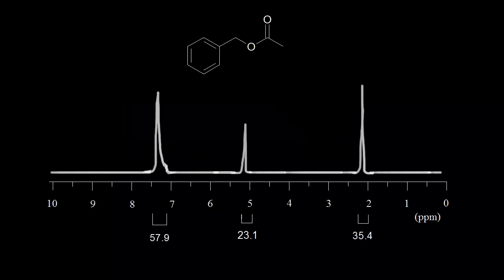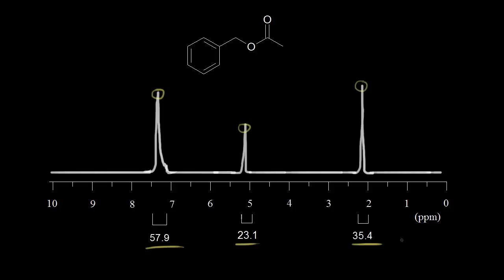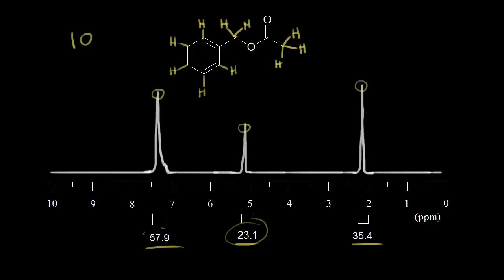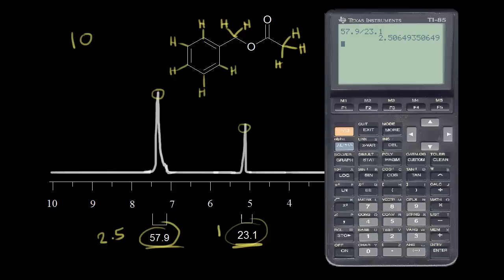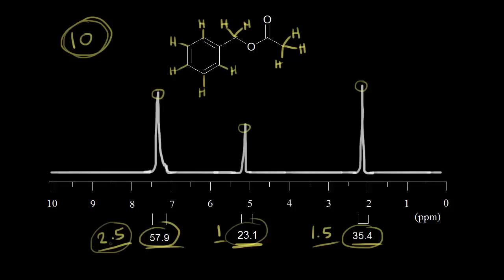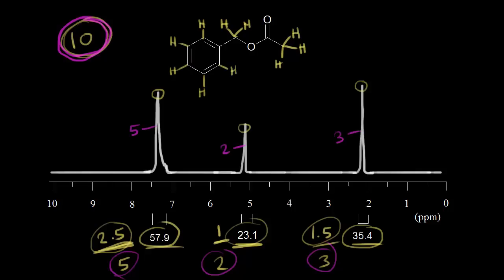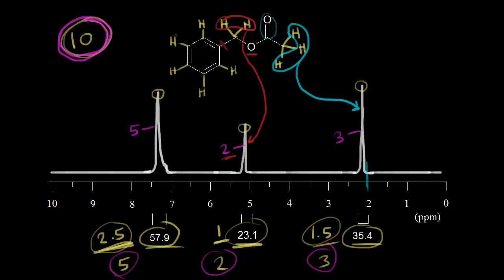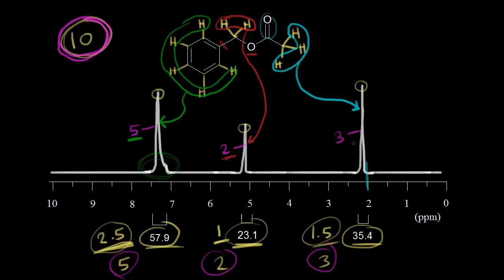Integration | Spectroscopy | Organic chemistry | Khan Academy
How the area under each proton NMR signal can tell us the number of protons in a certain chemical environment. Created by Jay.